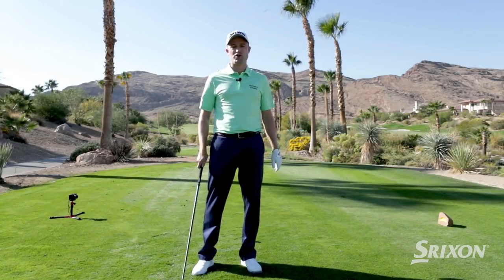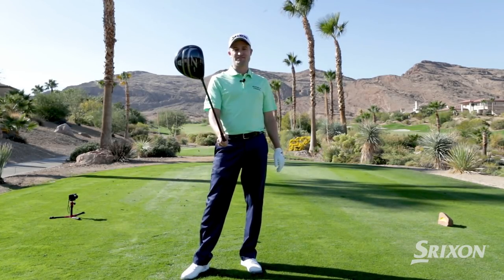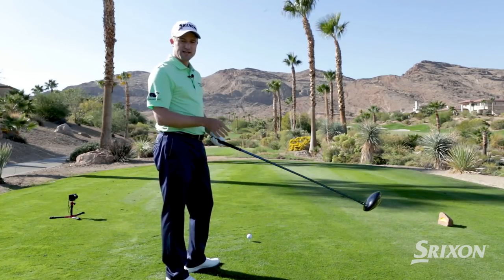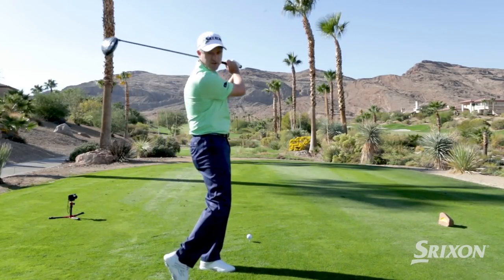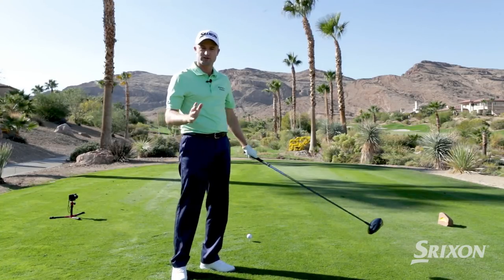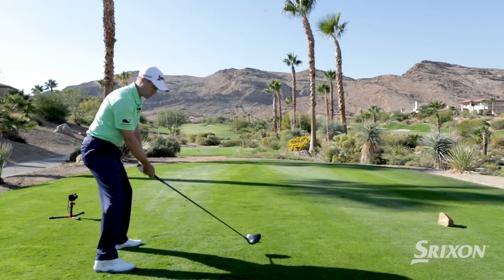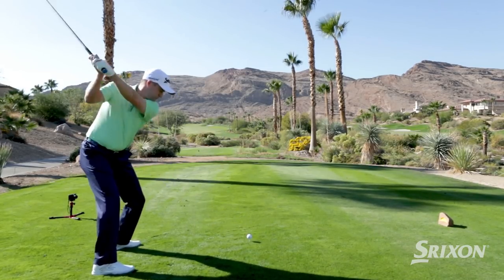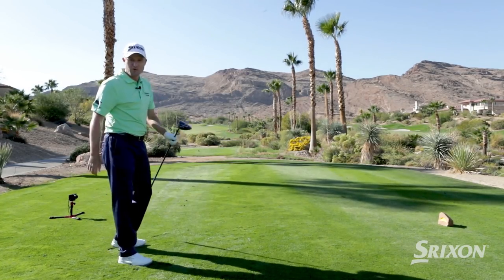Hit More Accurate Drives w/ Russell Knox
When you need to split the fairway, use this tip from Russell Knox and Srixon.